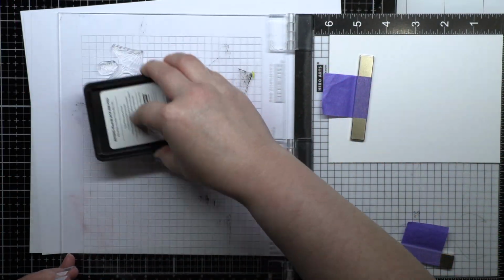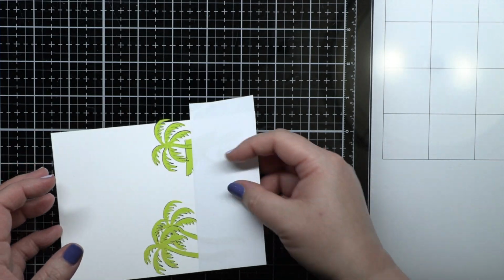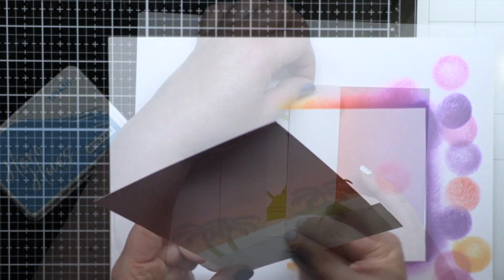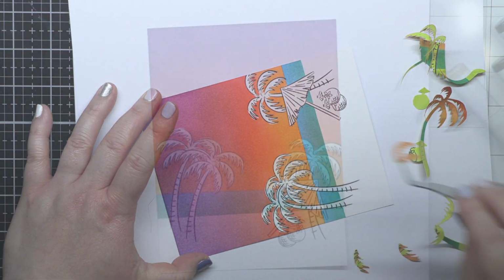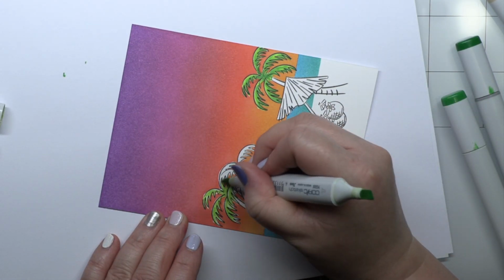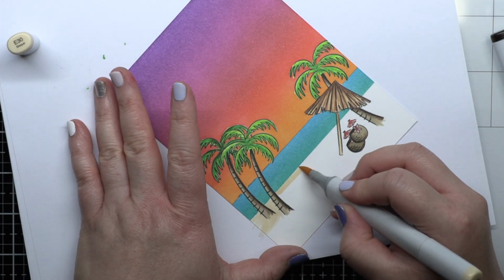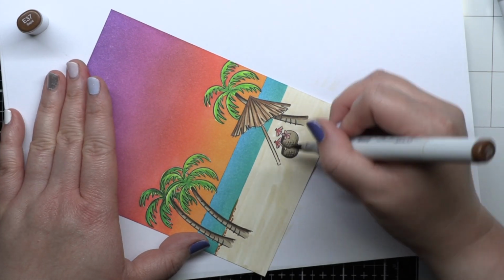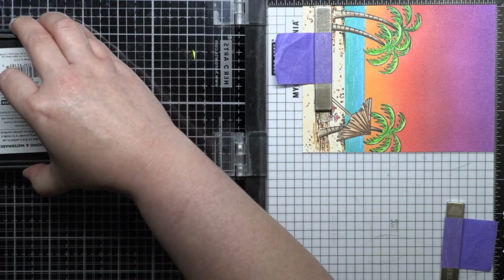One Layer Card Masking Tips - Hero Arts February 2021 My Monthly Hero Kit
——— SUPPLIES AND MORE INFO LISTED BELOW ———

——— SUPPLIES ———
• My Monthly Hero Kit - February 2021

——— CHAPTERS ———
00:00 Intro
0:21 Masking
1:12 Ink Blending
2:40 Copic-coloring